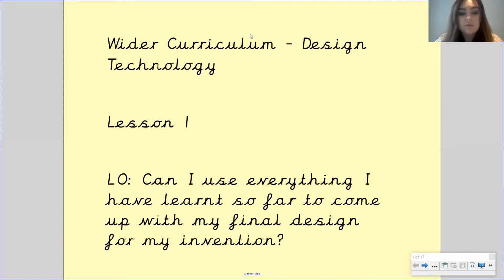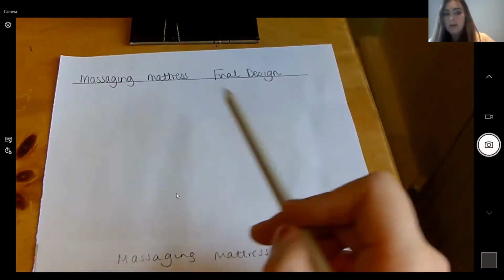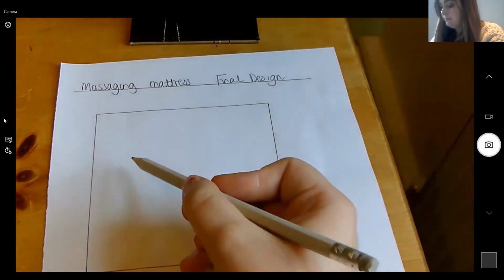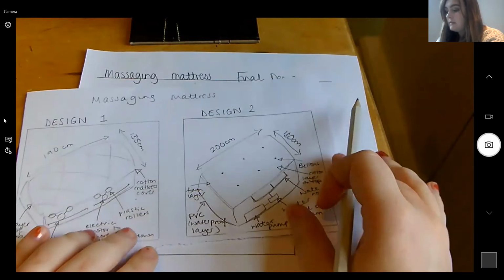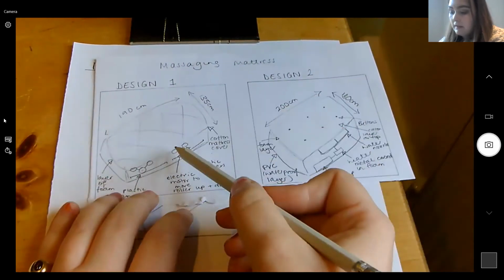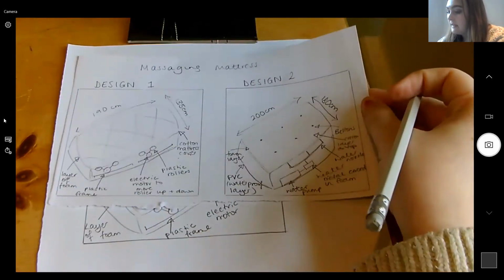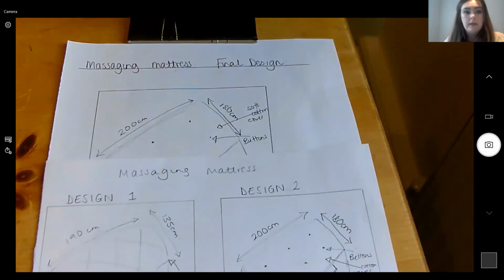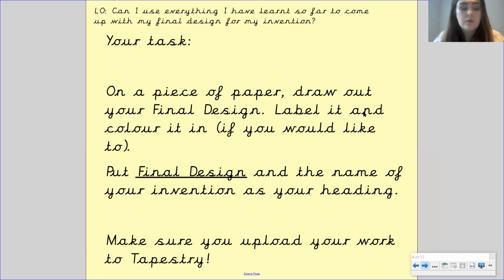Year Three - 19th January - Gandhi - Wider Curriculum 1 DT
In your first Wider Curriculum lesson, you’ll be creating your final design. You’ll be using both of your designs to create your final design. You need to make sure that you use the best bits from both of your designs.